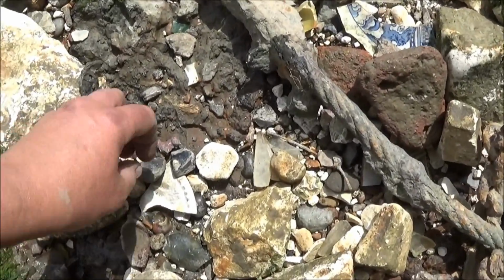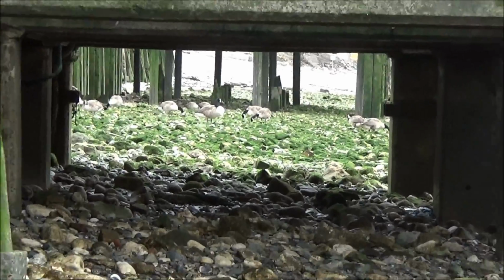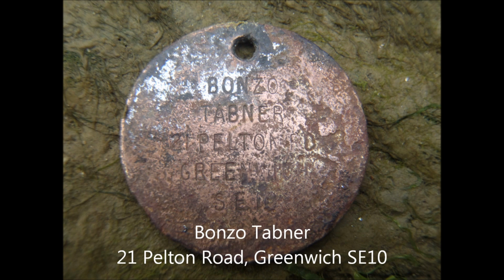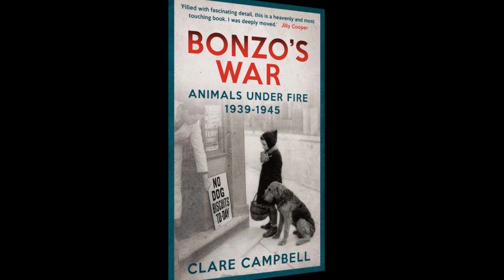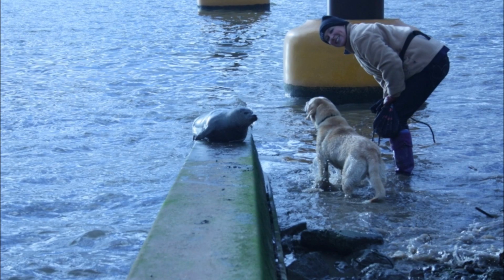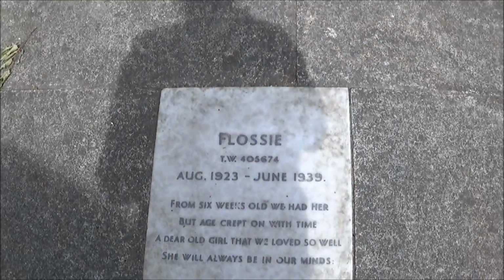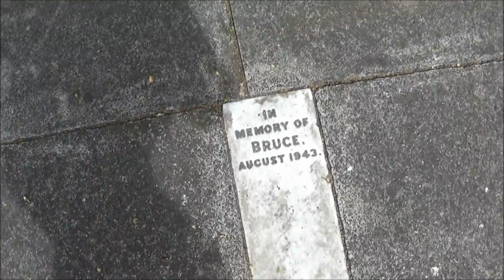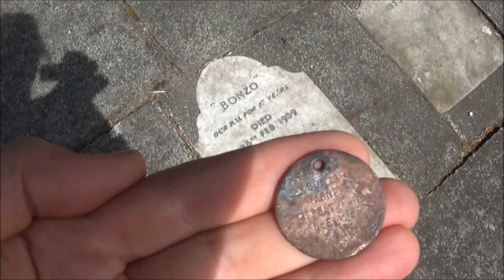Mudlarking in London - The sad fate of pets during World War Two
This video is focused on one particular Thames mudlarking find from June 2018.  A small dog tag bearing the name of a dog from wartime London leads me to discover some sad facts that previously I had not known about, and to be honest, had never even thought about.  Join me as the story unfolds and reveals what happened to approximately 2 million household pets in Britain, mostly dogs and cats, during World War Two.

What I love about mudlarking the Thames is that sometimes you find a tiny little object - and a fascinating story unfolds before your eyes.

Special thanks to Clare Campbell whose book I discovered whilst researching this mudlarking find :  "Bonzo's War - Animals under Fire - 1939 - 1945".

In it she writes about the plight of domestic pets and animals in Britain during World War Two"

"What was it like to be a dog or cat when the world was at war? When food was rationed and cities were bombed? Pets (on the whole) do not write memoirs, so to find the answer to that question, Clare Campbell went in search of voices of those people whose lives were entwined with animals.

She found stories - inspiring and harrowing - of animals under fire, of evacuated and homeless pets, of brave animals who provided comfort to humans while the bombs fell. Of pets unwittingly entangled in war, like the Dunkirk pets and the camp followers who switched sides to stay alive; and the 6,000 dogs recruited by the British Army - loaned for duty by their families - many never to return. Meanwhile with food in short supply, government officials launched a ruthless campaigns against pets...

Thoroughly researched and deeply moving, Bonzo's War gives a fascinating account of, and platform for, the forgotten stories as yet unheard, of the creatures big and small caught up in a human conflict far beyond understanding."

Whilst researching this find, I also found myself thinking an awful lot about our dog Mischa who died in 2015.  She was a faithful mudlarking companion who I miss very much.

The pet cemetery I visit during this video is the :-

This video is dedicated to the memory of the household pets who died in WW2.  There is no official memorial dedicated to them.

If you would like to make a donation no matter how small, towards a permanent memorial for the pets who were euthanised during the course of World War 2 then please visit our Just Giving page at:-

with gratitude.